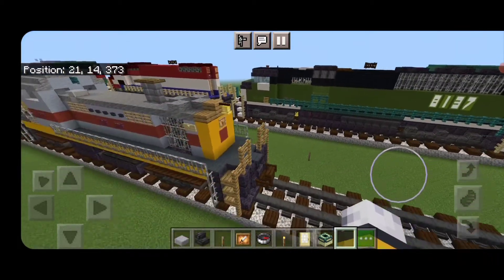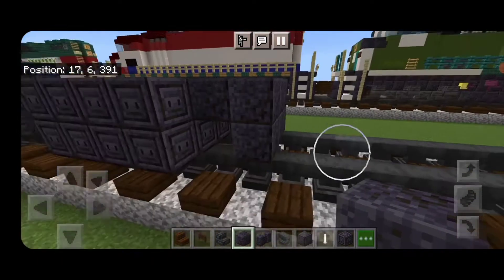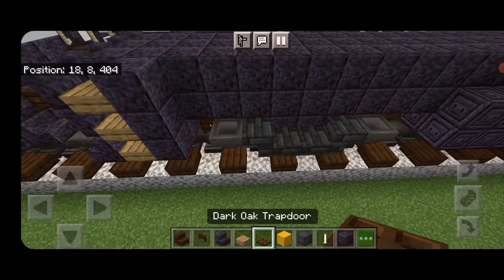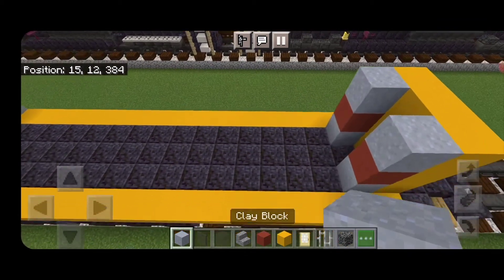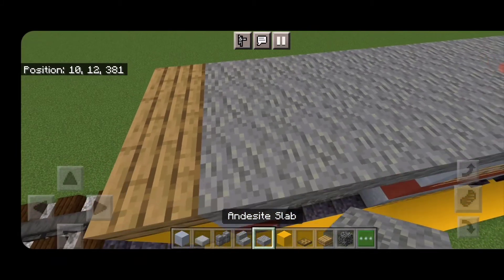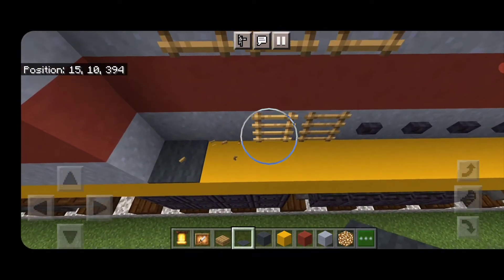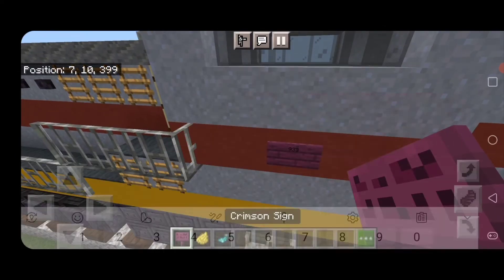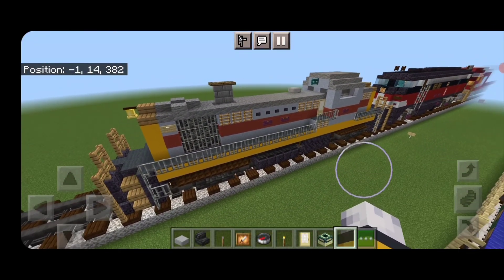Minecraft Erie Lackawanna RS3 Locomotive Tutorial